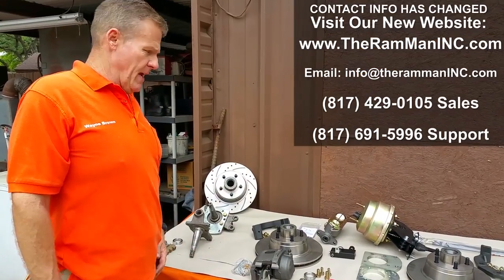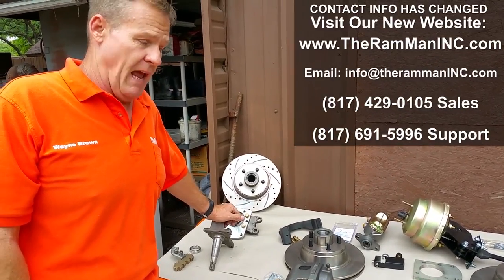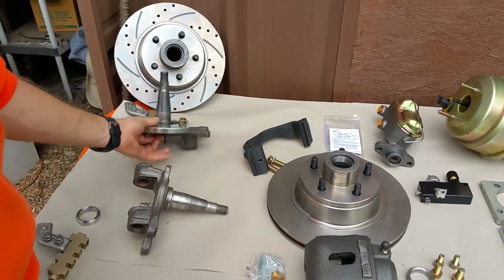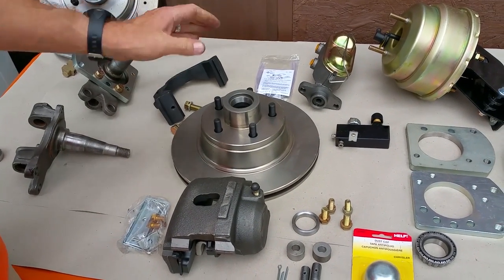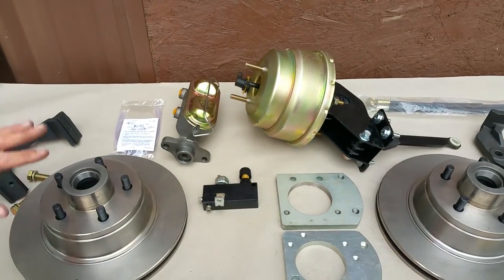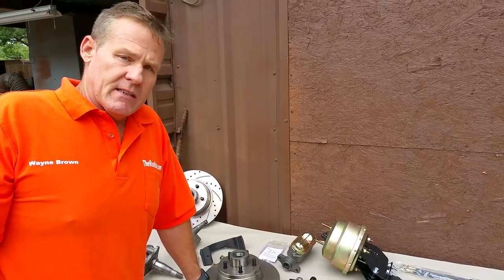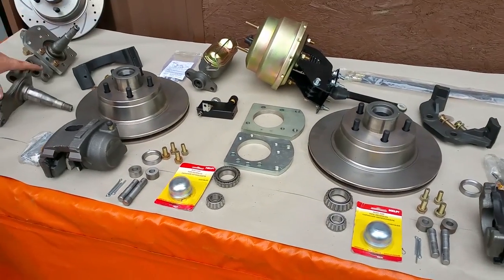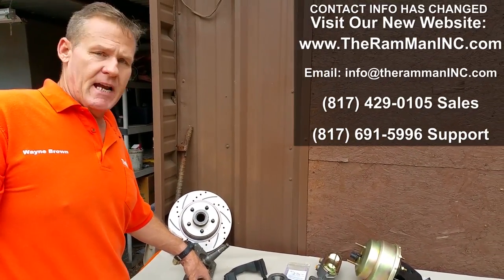DODGE D100-200 TRUCK DISC BRAKE CONVERSION KIT EXPLAINE- BY THERAMMANINC.COM